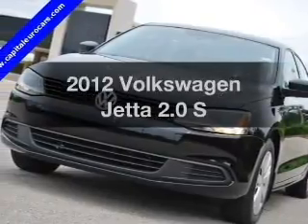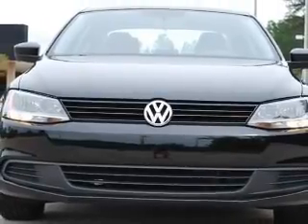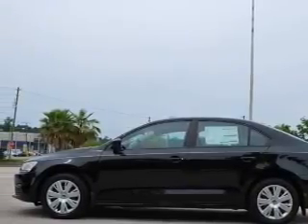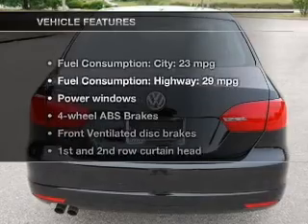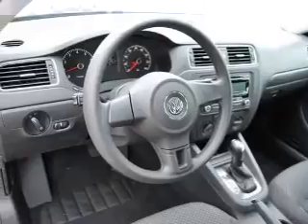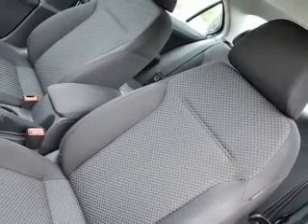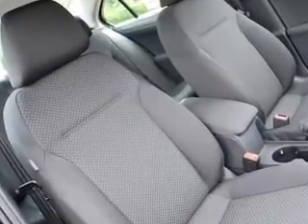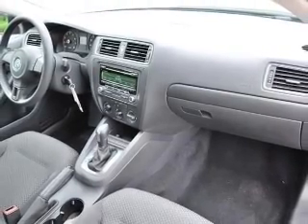2012 Volkswagen Jetta - Tallahassee FL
Year: 2012
Make: Volkswagen
Model: Jetta
Trim: 2.0 S
Engine: 2.0 liter inline 4 cylinder 8 valve
Transmission: 6-Speed Automatic
Color: Black
Mileage: 0
Address:
3963 W. Tennessee Street